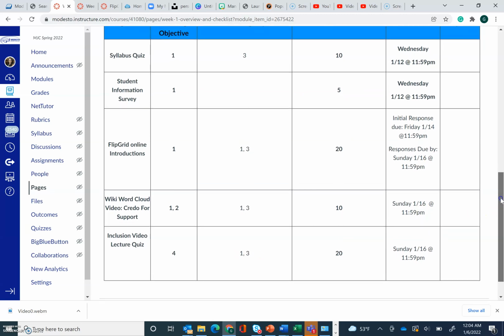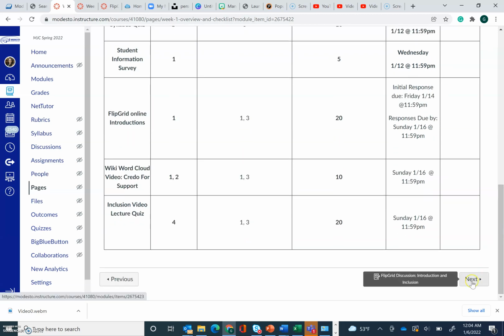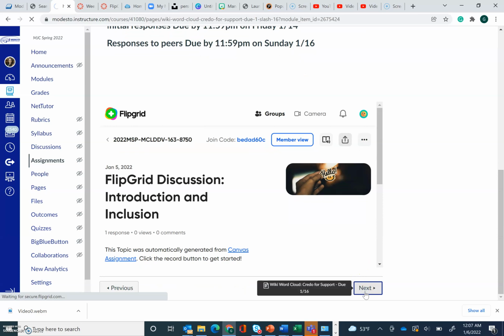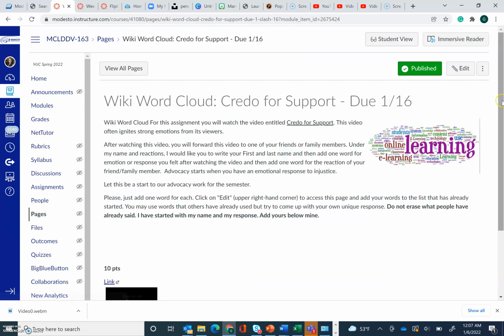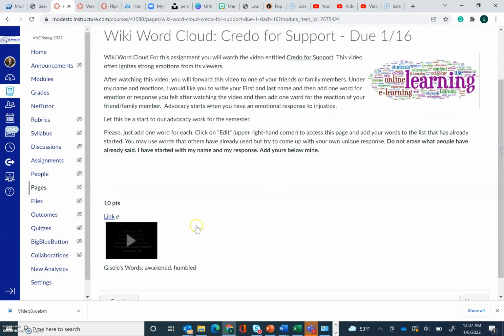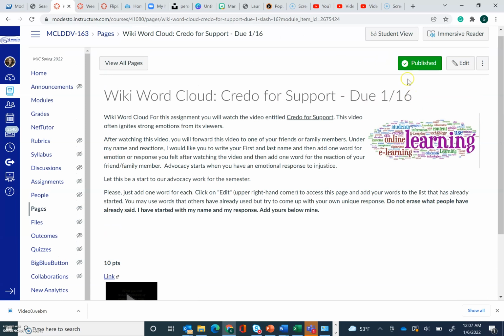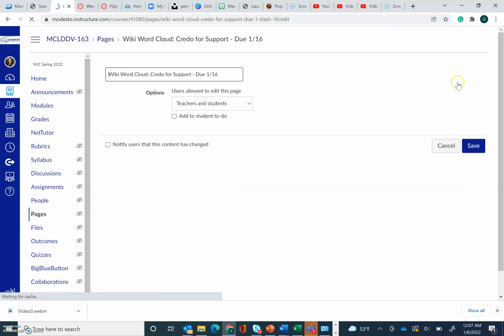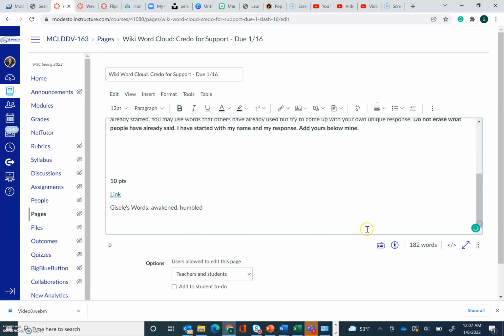163 week 1 2022